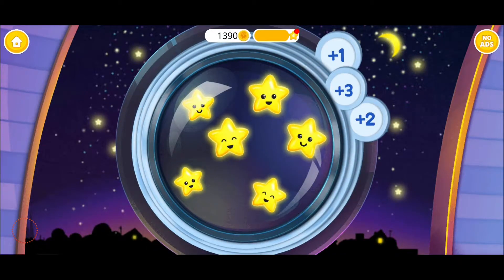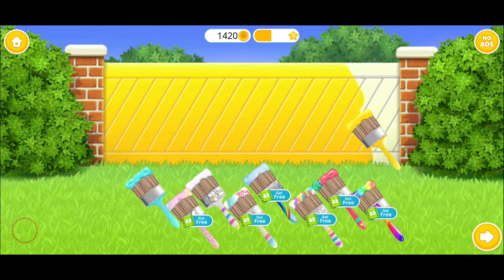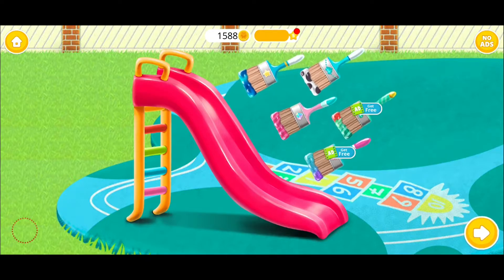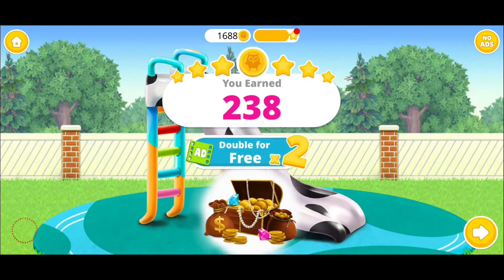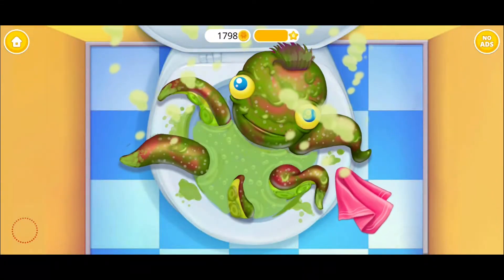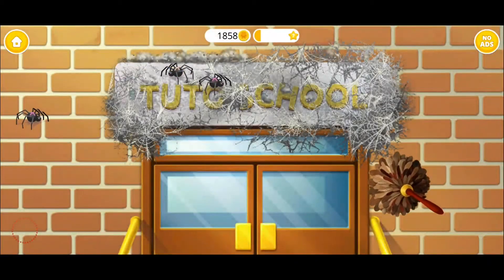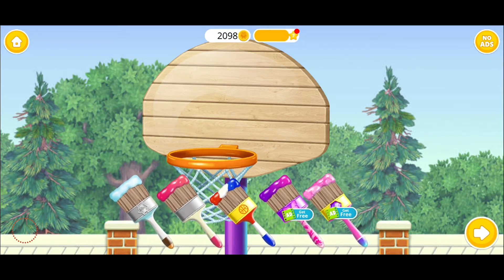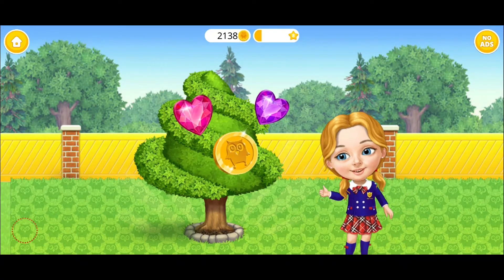Cleanup 6 again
Tiny Youtuber offers game videos for education and kindergarten games. Children aged 1-5 have a lot of fun in learning activities. Children watch the videos as they actually play them. Meanwhile, professions, seasons, animals, colors, shapes, numbers, etc. They discover.